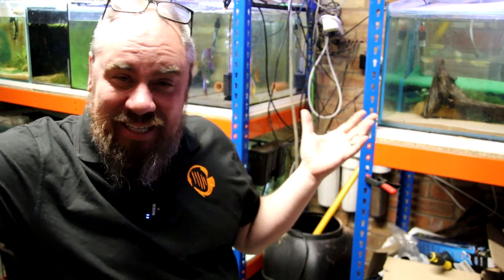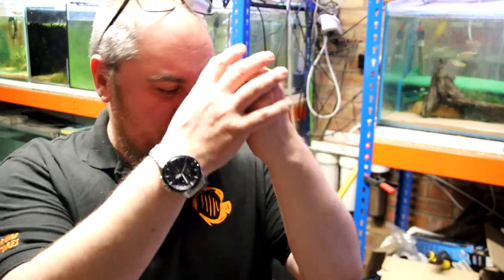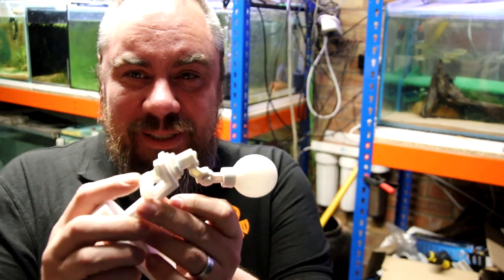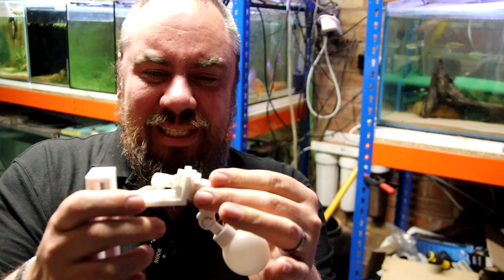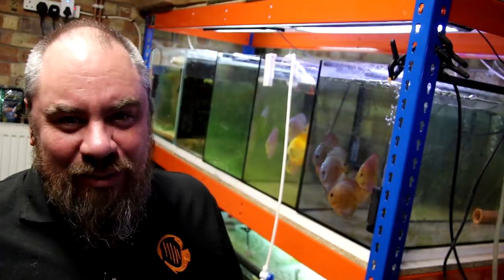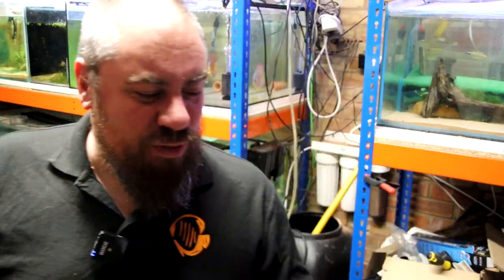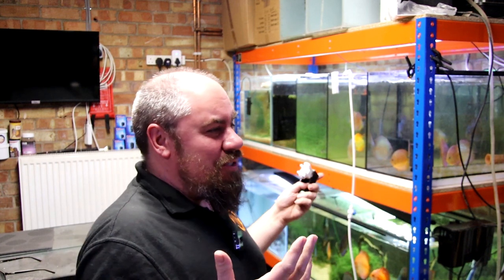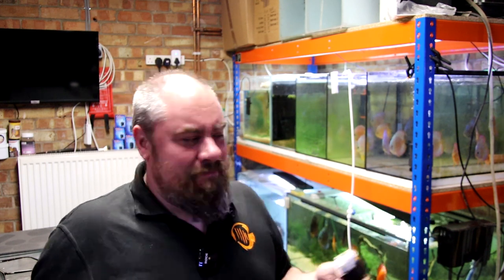Aquarium flood protection and prevention tips!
I have a habit of causing floods with my aquariums, so here are a couple of tips to avoid my mistakes using aquarium float valve and powered normally closed shut off valve

NC Valve
Float valve kit